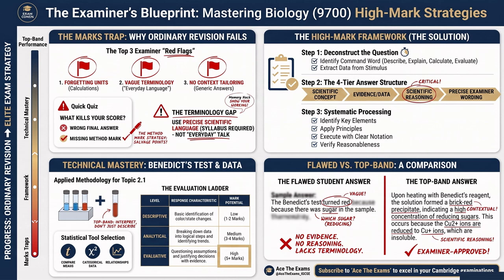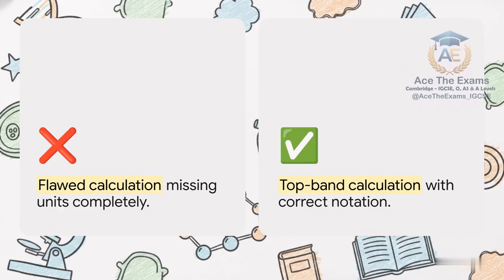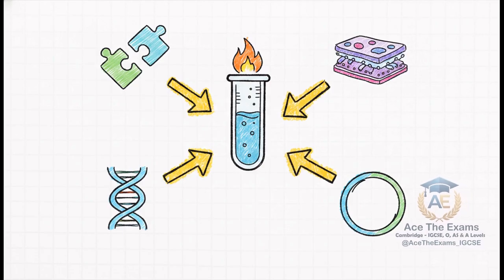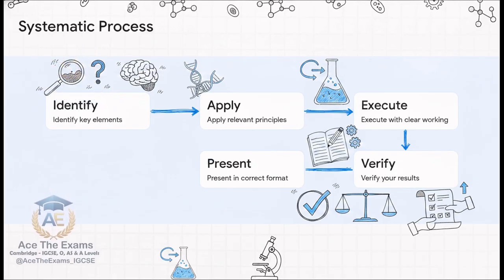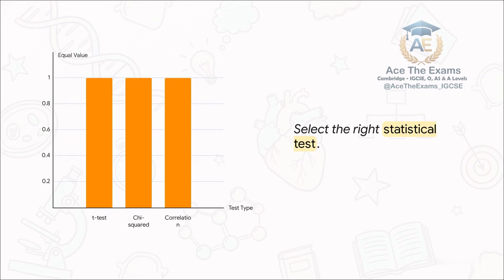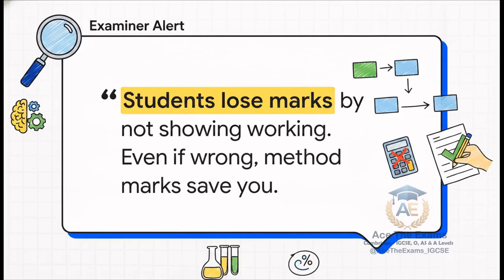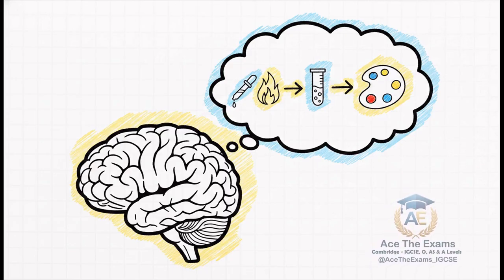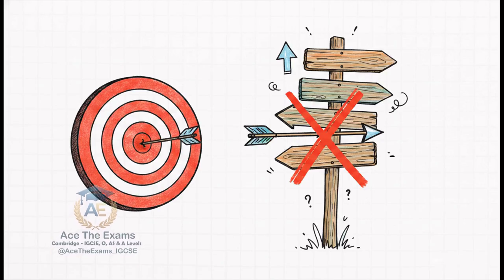Benedicts Test for Reducing Sugars Full Crash Course Explained Clearly | Biology 9700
Learn benedicts test for reducing sugars full crash course with a clear, syllabus-focused explanation for as and A Level biology 9700.

Topic: benedicts test for reducing sugars full crash course
Course: as and A Level biology 9700